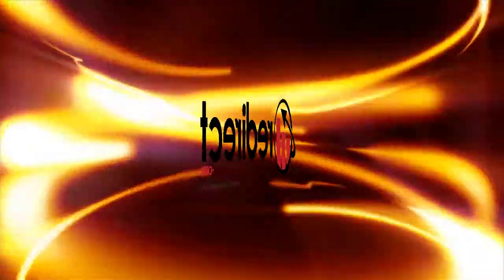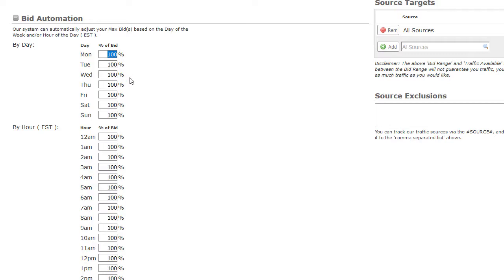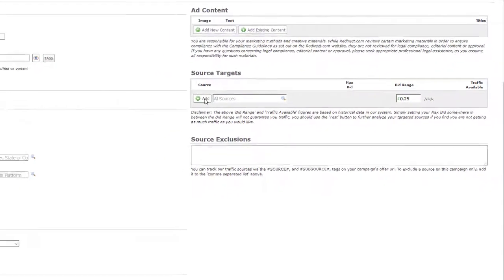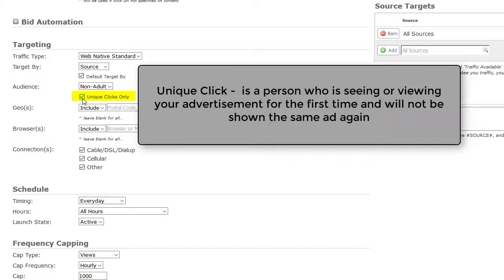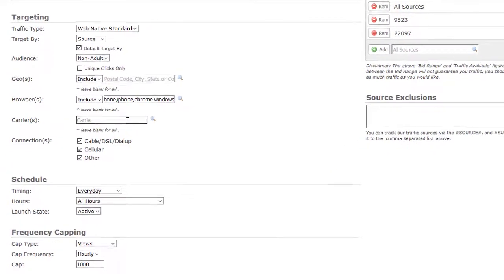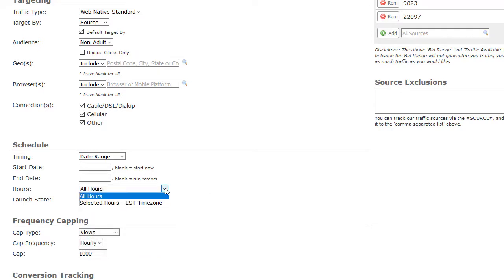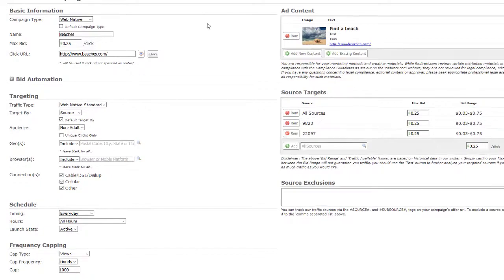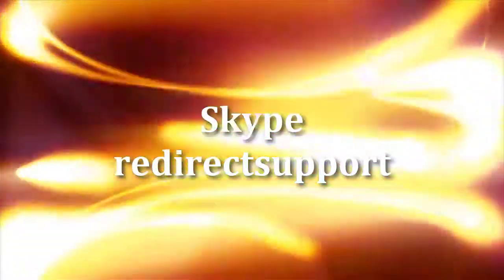Web Native Overview setup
This tutorial is a complete overview of setup of Web native campaigns. For a more in depth look at each section please see our other tutorials. Don’t have an account click on this to sign up for one today. Thanks for choosing Redirct.com.